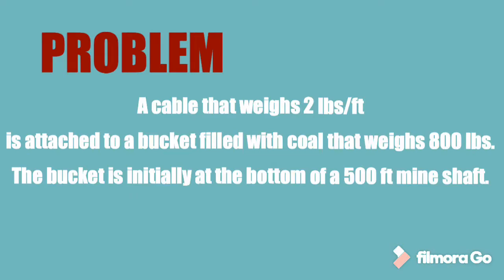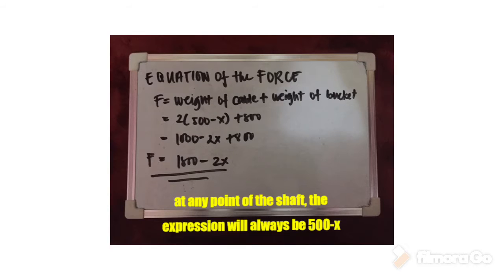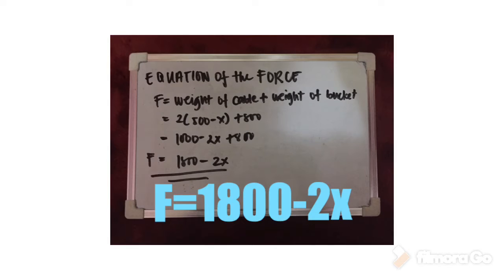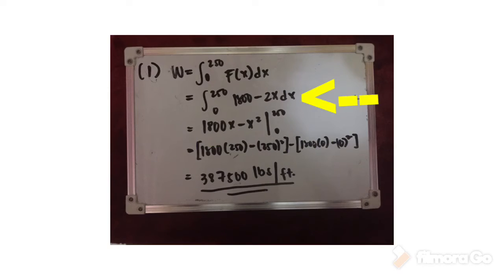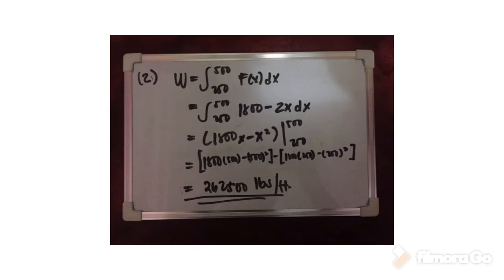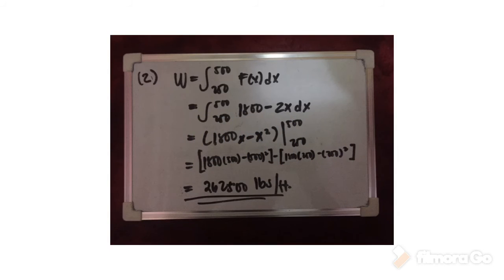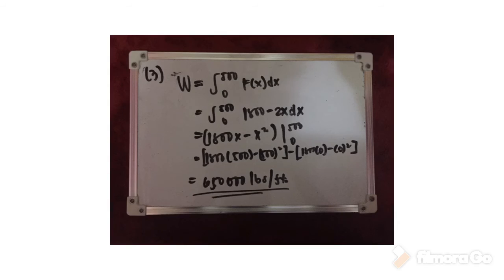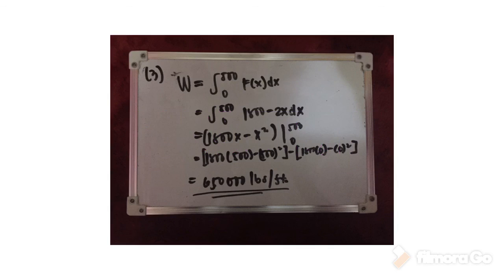The Use of Integration in Solving Work by: Samantha Jumamil